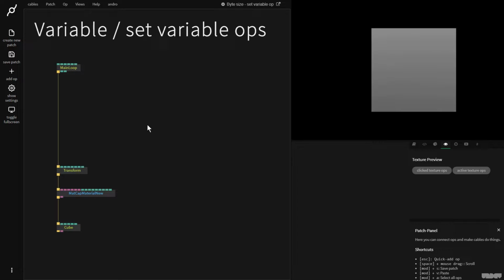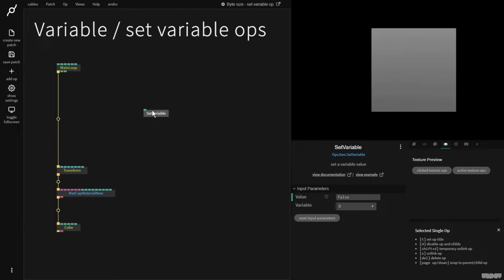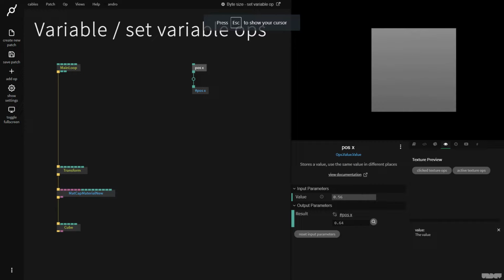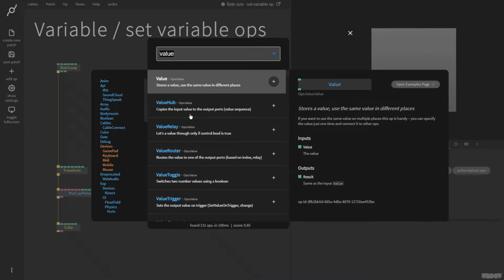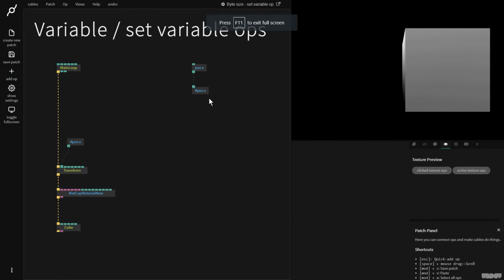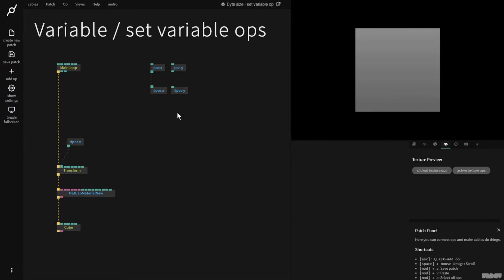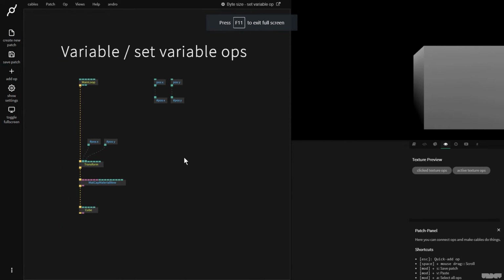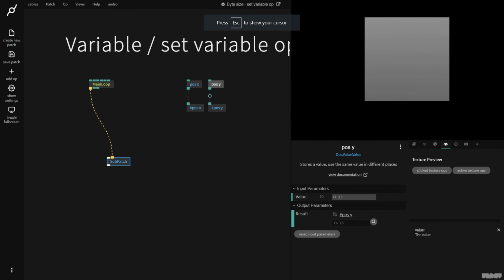Set variable op tutorial - byte size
Learn how to send control data to any level of your patch without patch cords. The Set variable op is an amazing tool which allows you to tidy up your cables patches.